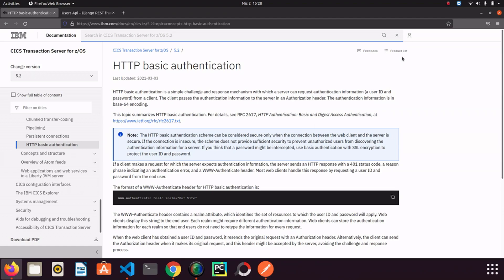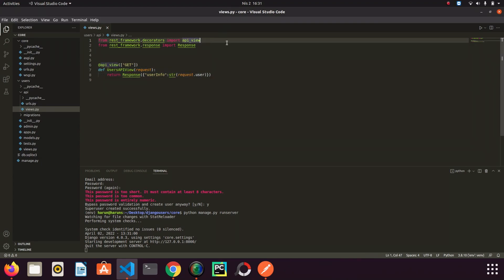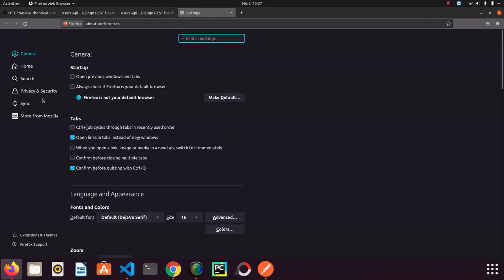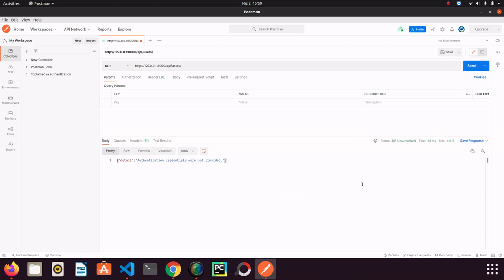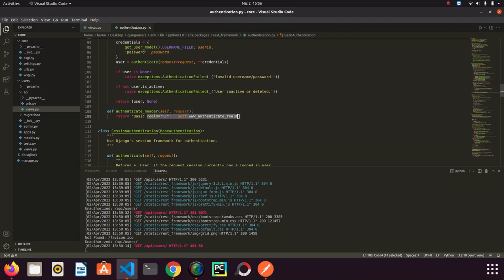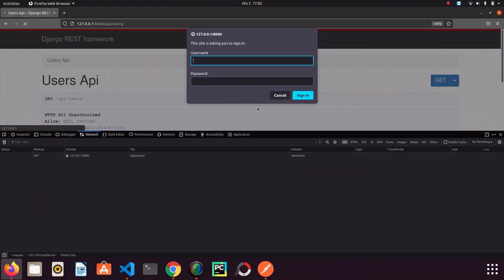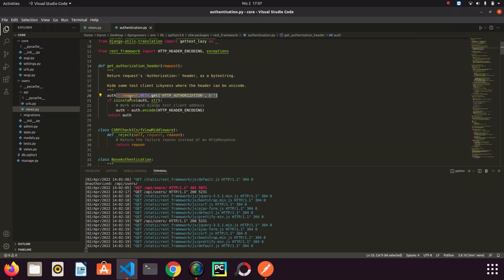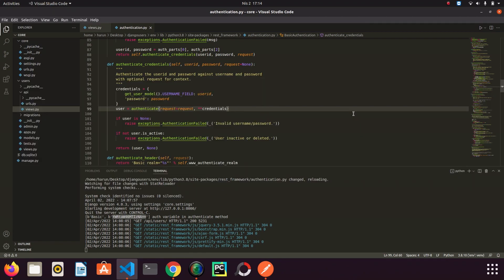Django Rest Framework Authentication Series - Basic Authentication - Examples with Django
In this video, we examined the basic authentication , its source code and how it works in django rest framework.